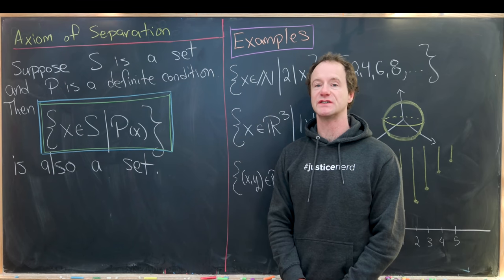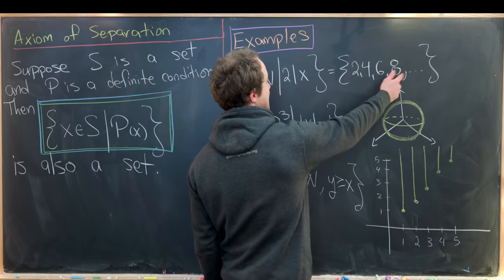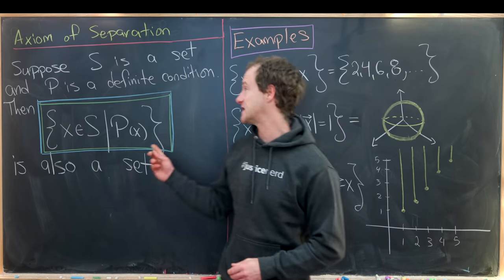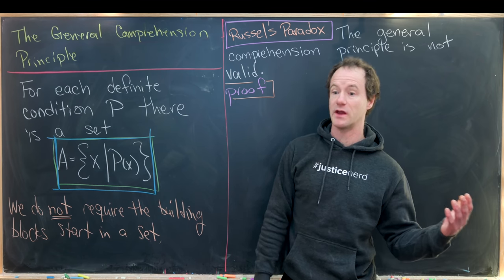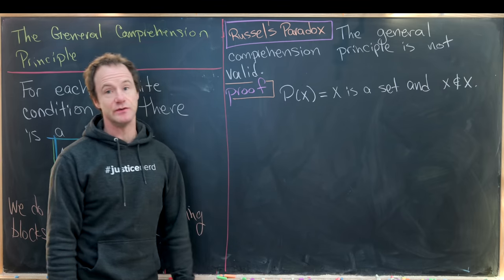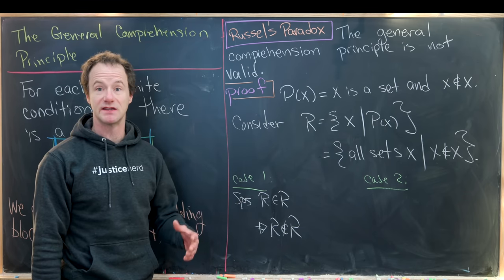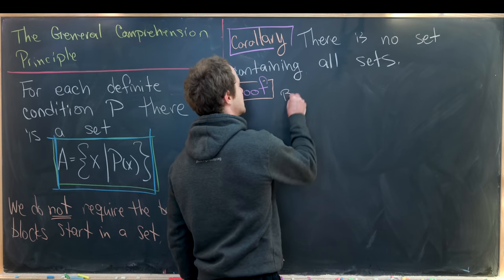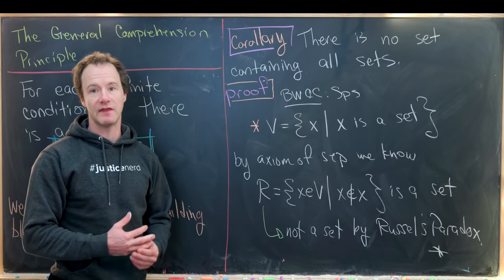The set of all sets -- Russell's Paradox.